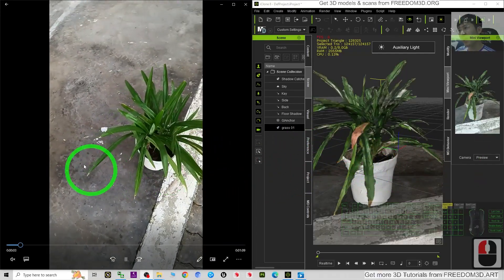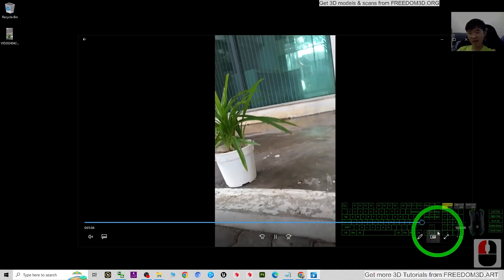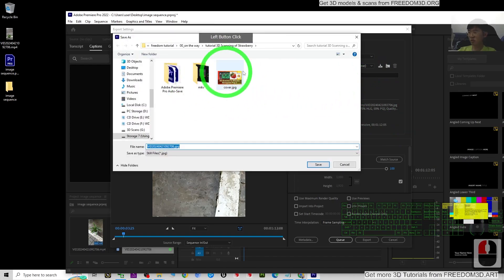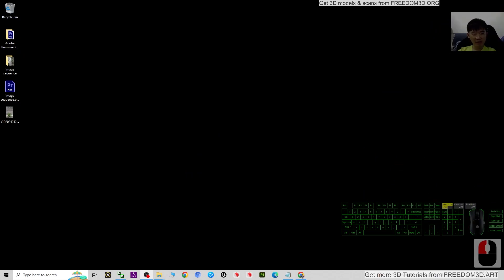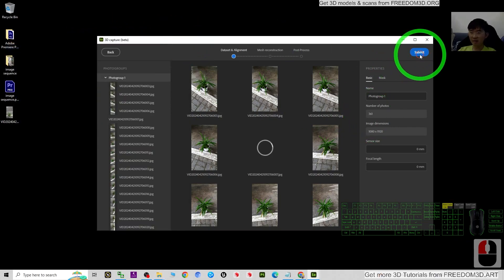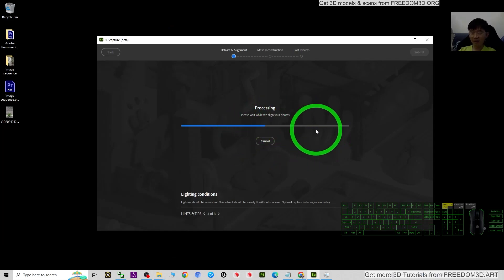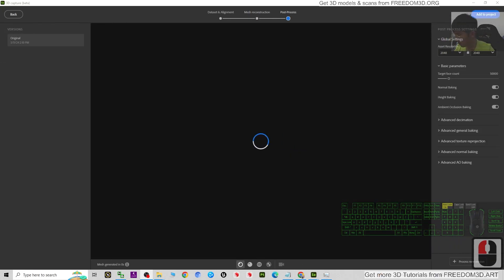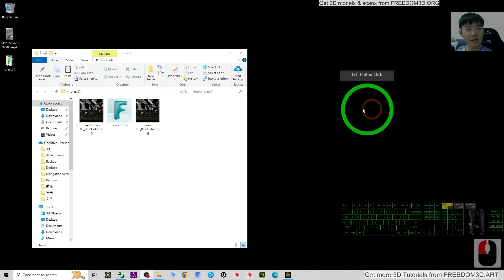Video to 3D Model for iClone | Photogrammetry | Adobe Substance 3D Sampler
Description:
Hey guys, how to convert any video to be a 3D Model for iClone 8 3D Animation? This is my step-by-step tutorials on how to do this! ENJOY! and have fun! Happy 3D Modeling, 3D Animation + 3D Game Dev! ENJOY!

Video To 3D
iClone,
Photogrammetry,
Adobe Substance 3D Sampler
CGI,
3D Modeling,
3D Animation,
Game Dev,
Tutorial,
Freedom Arts,